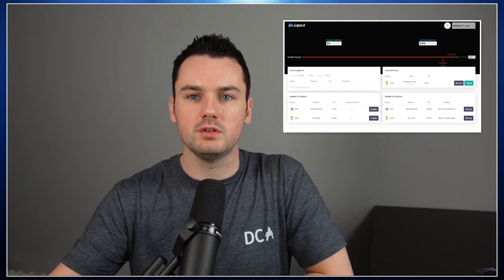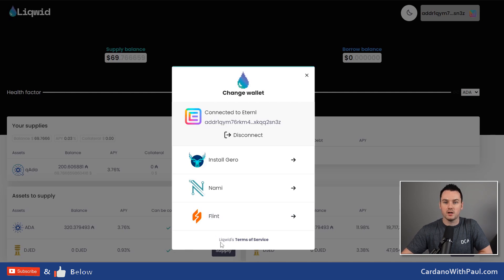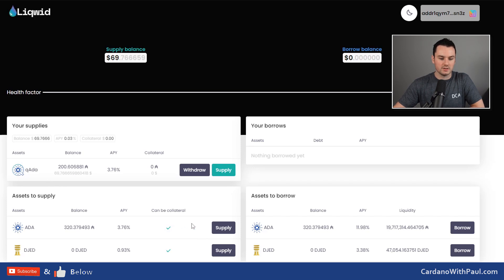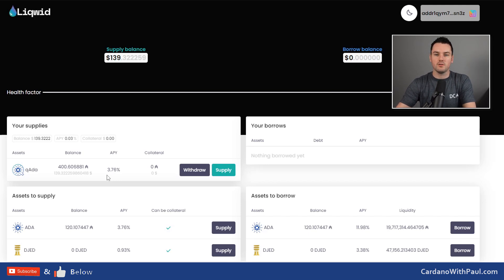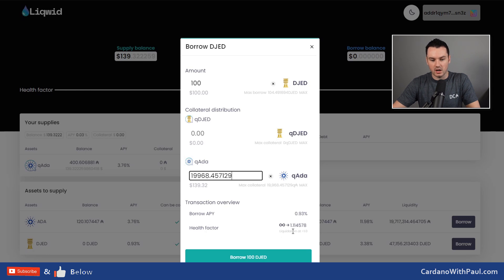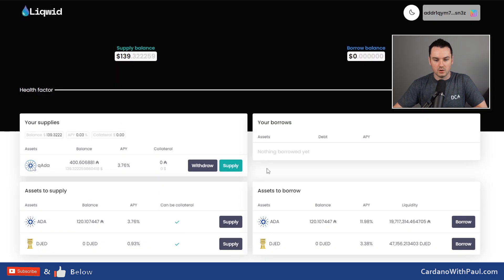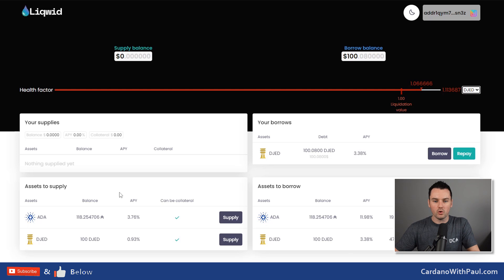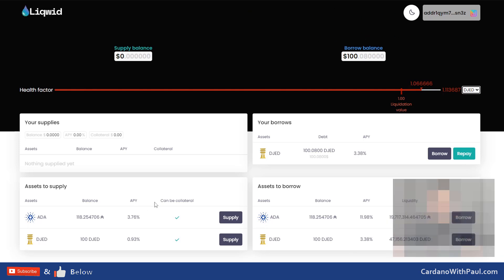Liqwid Finance Tutorial | Lending and Borrowing Protocol Use Cases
Walking through the Liqwid finance DeFi protocol on Cardano. Liqwid Finance is a lending and borrowing protocol on Cardano and is the first pool based lending and borrowing platform on Cardano.

⏲️ Timestamps ⏲️
0:00 Liqwid Finance Cardano
0:40 Liqwid Finance overview
2:38 How to provide collateral
4:24 How to borrow a loan
7:35 Why use a lending and Borrowing protocol?

2 Pools under the ticker PAUL & PAUL1